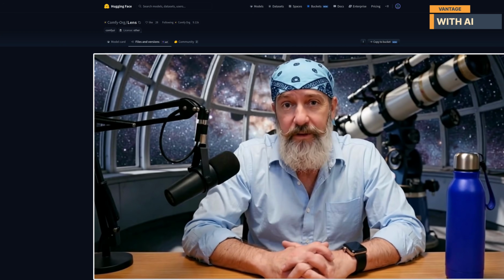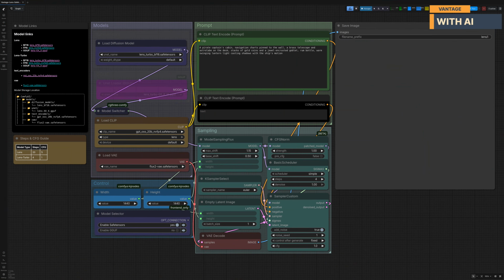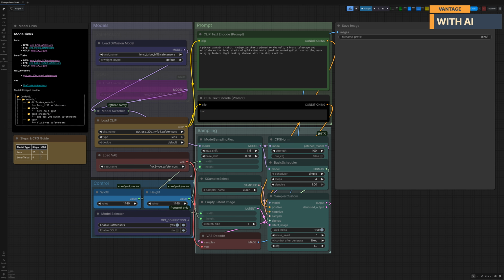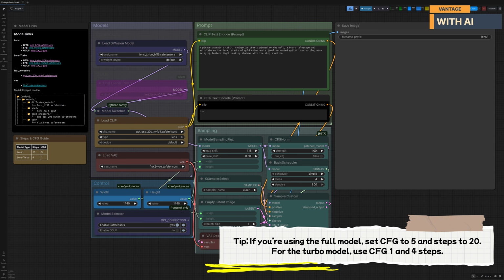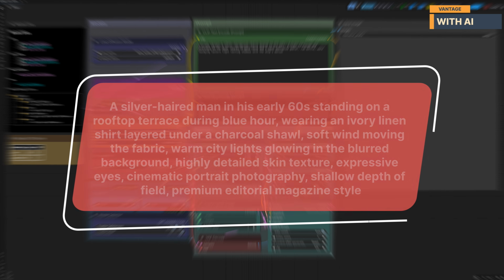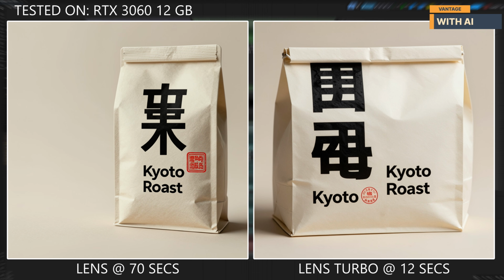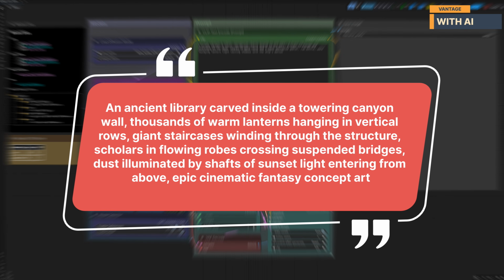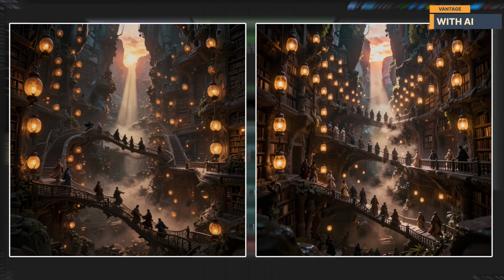Microsoft Lens in ComfyUI Fast & Low VRAM | Full Setup Guide + Lens vs Lens-Turbo Comparison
*Superfast & Extremely Lightweight*

In this video we take a full look at Microsoft Lens, a brand-new
lightweight text-to-image model, and show you exactly how to run it
inside ComfyUI.

We cover the complete workflow setup including required model downloads,
installation steps, recommended settings, and side-by-side comparisons
between Lens and Lens-Turbo.

Microsoft Lens is a 3.8B parameter image generation model designed
for fast, high-quality image generation while remaining surprisingly
lightweight: - BF16: 8.21 GB - FP8: 5.56 GB - GGUF quantized versions
starting around 2 GB

In this video we test Microsoft Lens across multiple prompts
including: - Portrait realism - Product photography - Text rendering &
packaging design - Motion and cinematic action scenes - Large-scale
fantasy environment generation

We also compare Lens vs Lens-Turbo for: - Image quality - Prompt
adherence - Speed - Detail rendering - Real-world ComfyUI performance

*Please update ComfyUI to nightly build if you are running version 0.22.0 or lower.*

*How to update ComfyUI to latest nightly build*

*Model links*

*Lens*

*Lens-Turbo*

*text_encoders*

*vae*

*Workflows*

📂 ComfyUI/
├── 📂 models/
│   ├── 📂 diffusion_models/
│   │      └── lens_bf16.safetensors
│   ├── 📂 unet/
│   │      └── lens-XX_X.gguf
│   ├── 📂 text_encoders/
│   │      └── gpt_oss_20b_nvfp4.safetensors
│   ├── 📂 vae/
│   │      └── flux2-vae.safetensors

If you test Microsoft Lens yourself, share your results in the comments
below --- I'd love to see what you create.

If you enjoy AI workflow tutorials, model reviews, and ComfyUI guides,